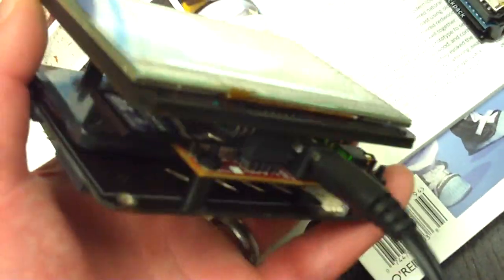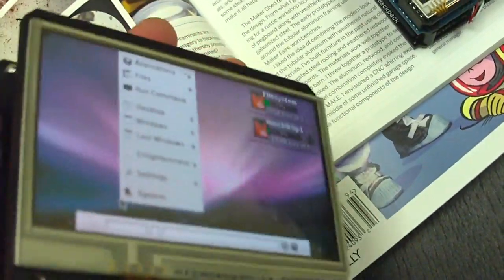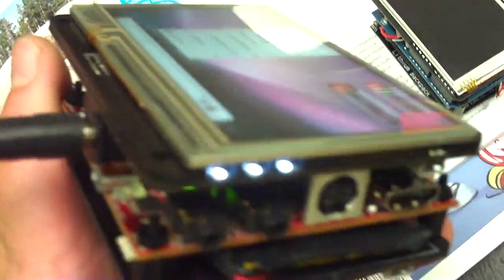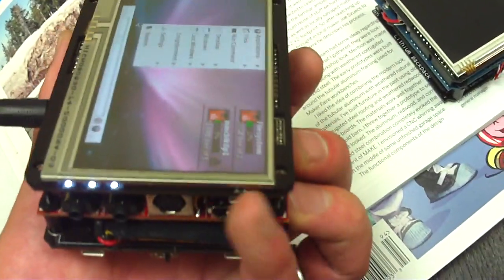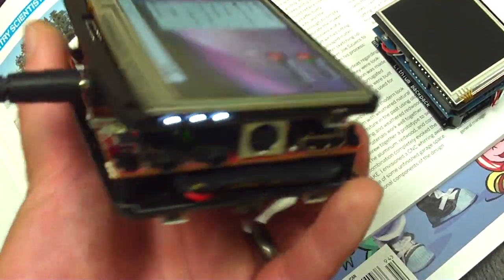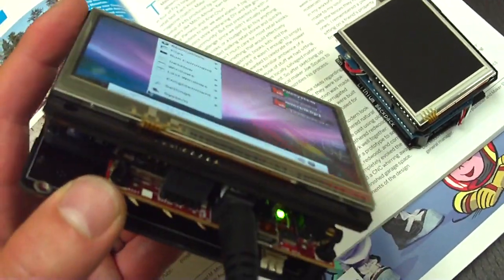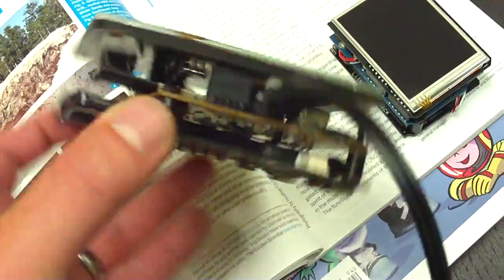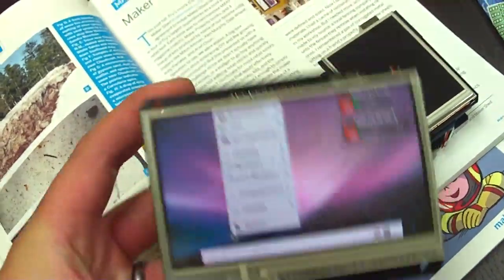BeagleBoard DIY Gadget with BeagleTouch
I used a Liquidware BeagleTouch touchscreen and BeagleJuice battery pack to make a DIY BeagleBoard gadget. The parts all snap together, and runs the open source Liquidware BeagleBoard Linux, which is based on the Angstrom distribution. More code and projects are up on antipastohw.blogspot.com